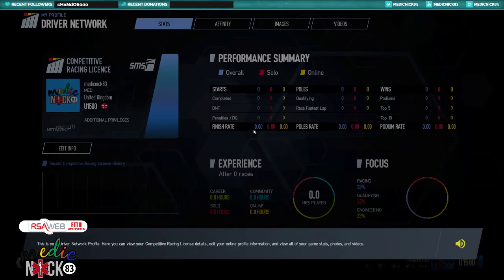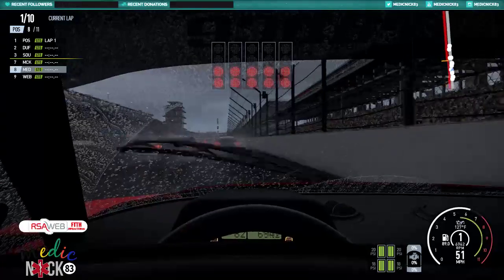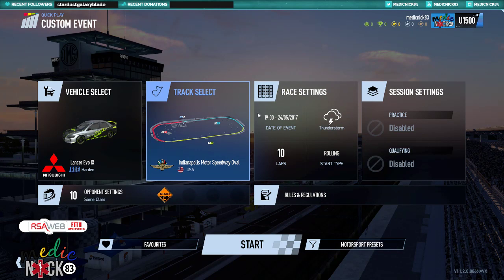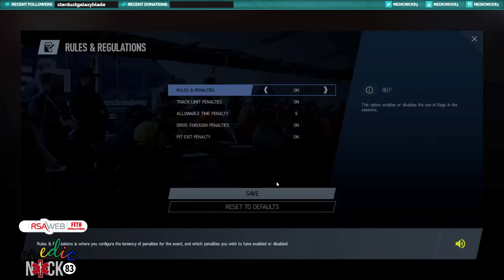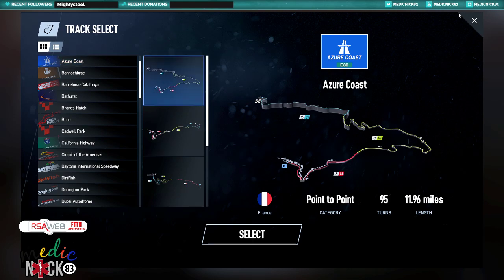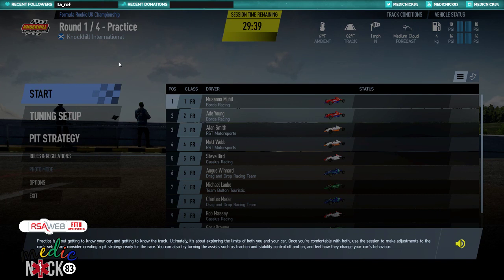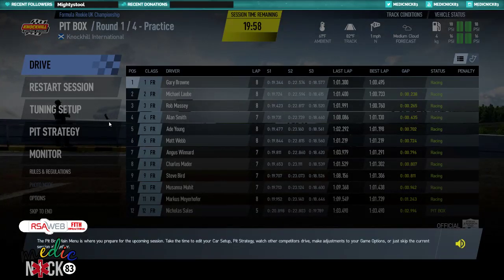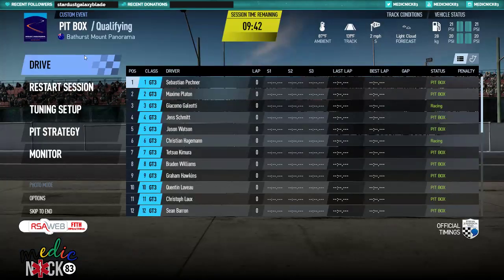[ZA][PC] Project Cars 2 session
Okay, so it's clear by the video that I really suck at this... But I'll get better and I'm enjoying it.

I'm a gamer from Cape Town, South Africa (ZA) playing all sorts of games and streaming them in 720p thanks to the awesome FIBRE network of RSAWEB! :)

Gamer chat (Come join us on Discord)

In proud partnership with RSAWEB (ISP) utilizing the FTTH 20Mbps/20Mbps package on a OCTOTEL network.